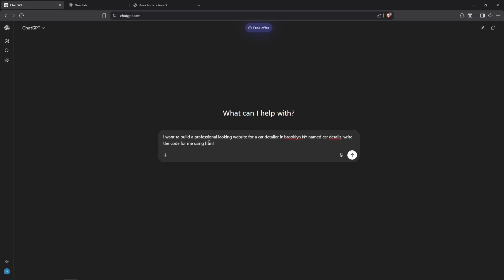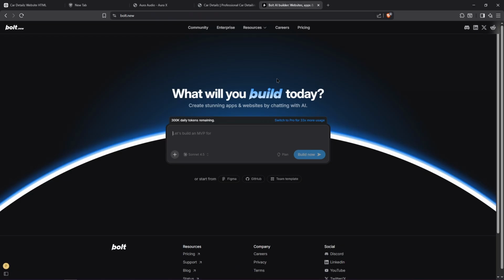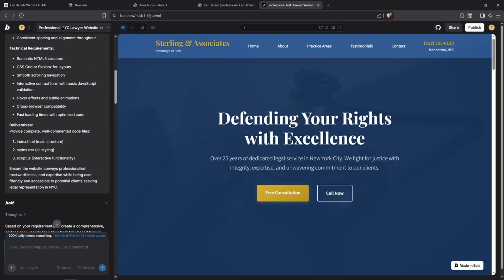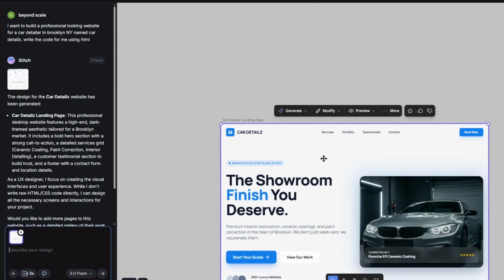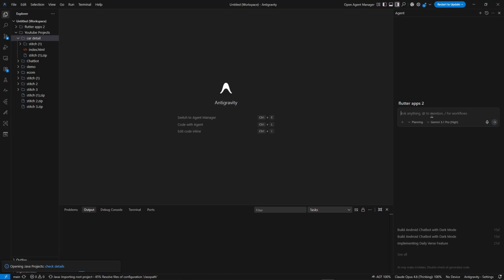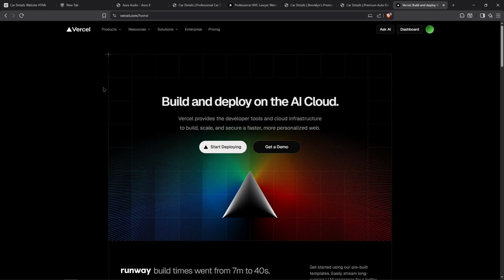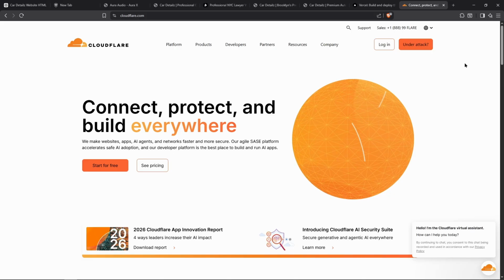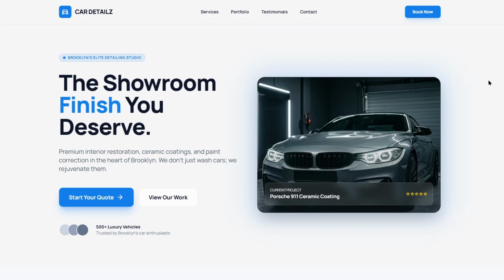How To Build And Host Premium Websites For FREE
in this video i show you how to build and host premium quality websites for free

0:00 - intro
1:07 - How To Build Websites For Free
12:00 How To Host Websites For Free